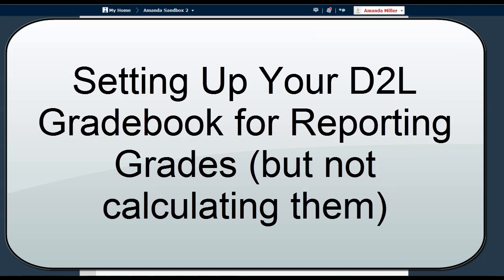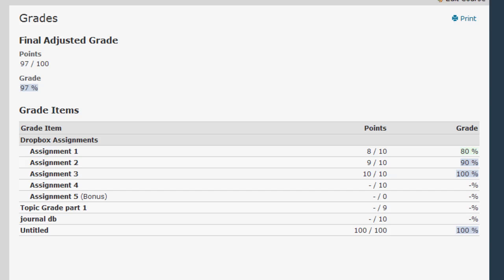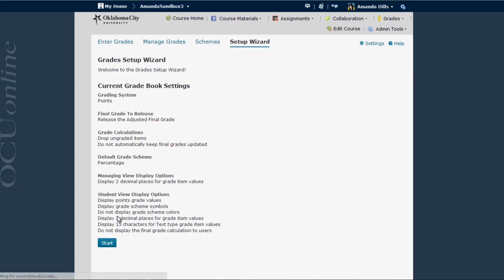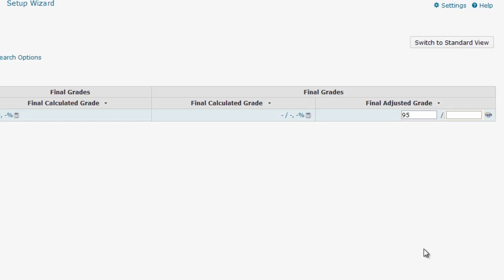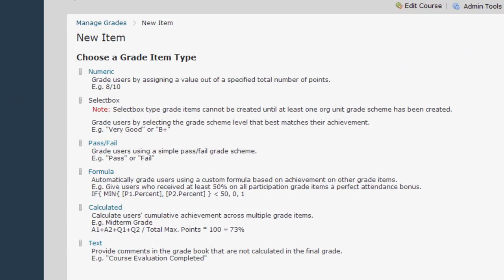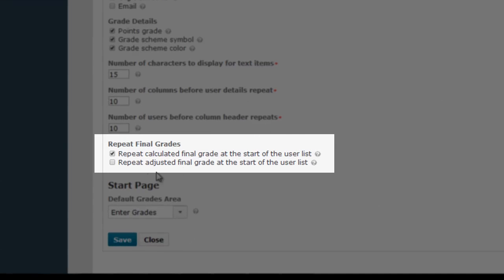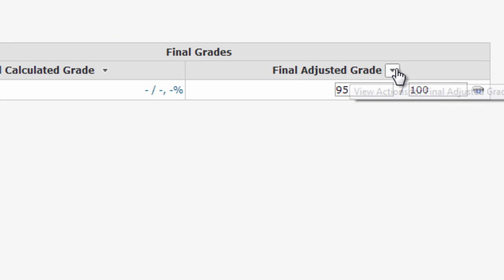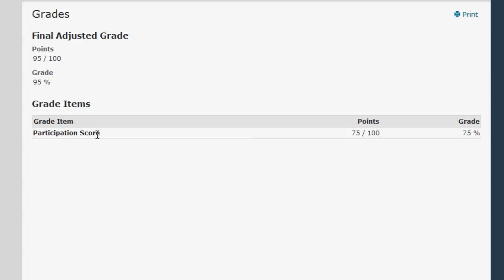Reporting Grades to Students (D2L 10.3)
This video will show you how to set up your grade book to report (but not calculate) grades. It will also show you how these grades translate into the student view of the gradebook.